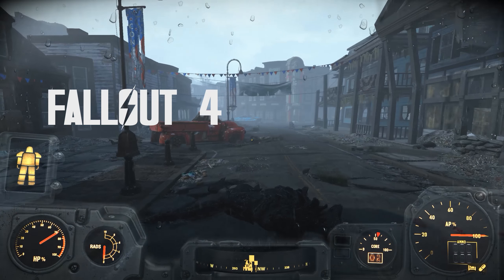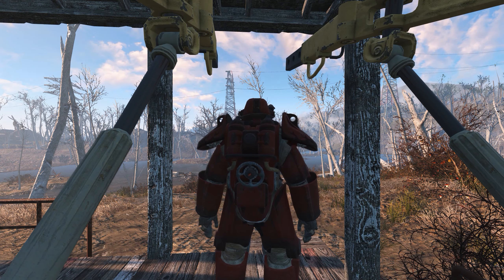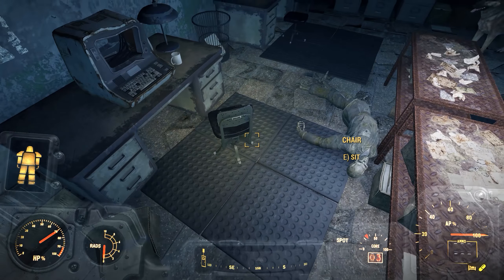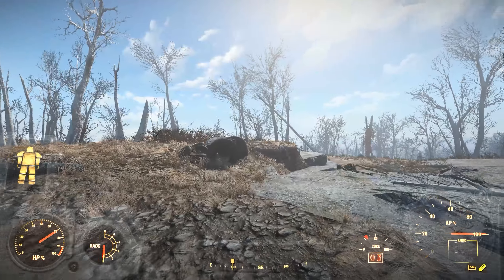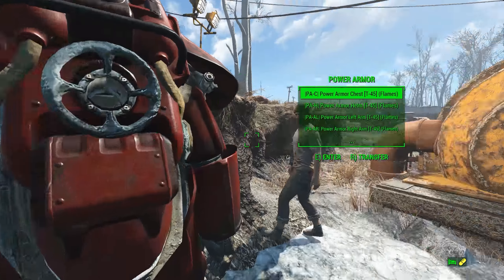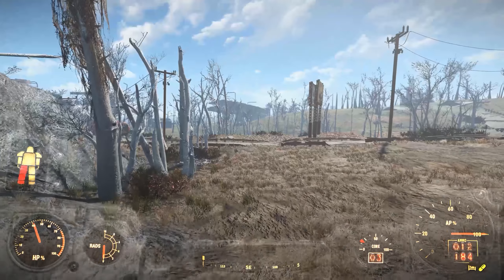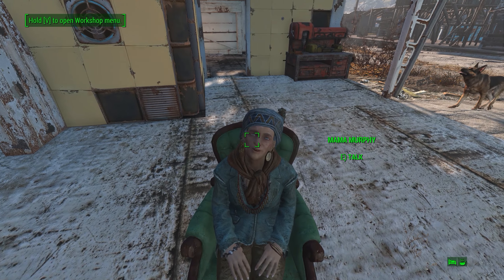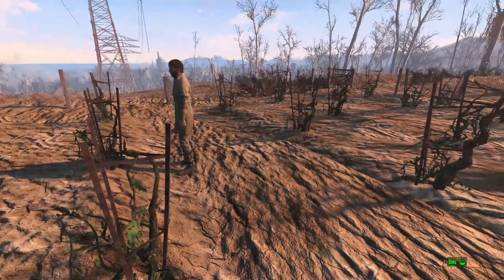Making New Friends! (And Killing Some Enemies) - Fallout 4 Horizon - Episode 10